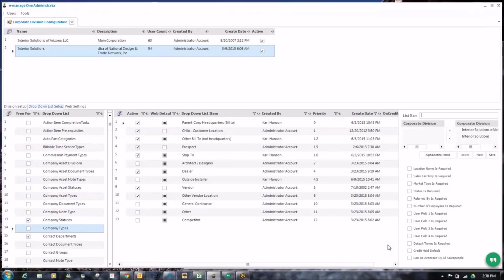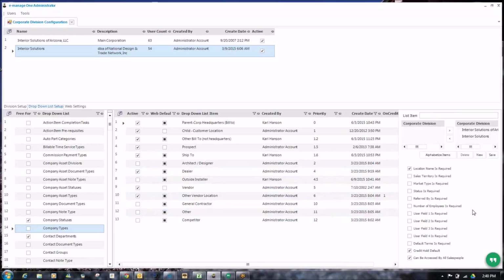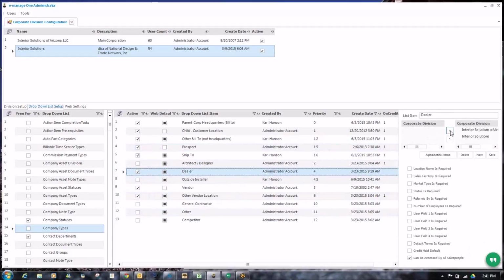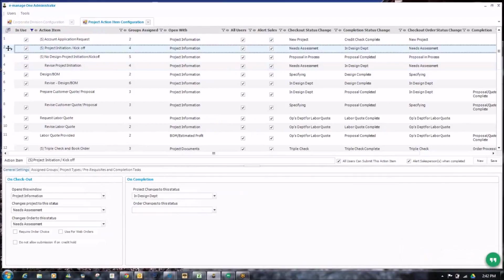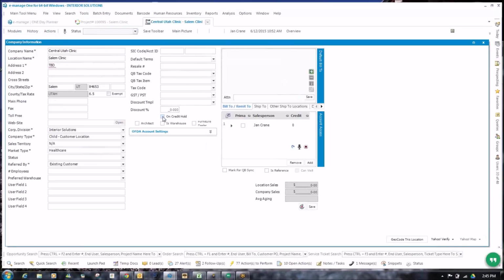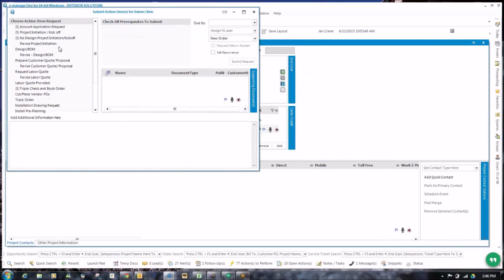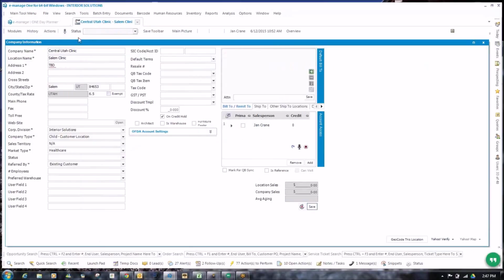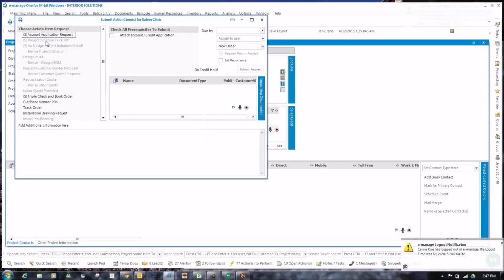Disabling Action Items Based on Credit Hold Status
This video walks through setting up Default Credit Hold Settings, applying credit hold settings to action items and then showing this functionality in action.